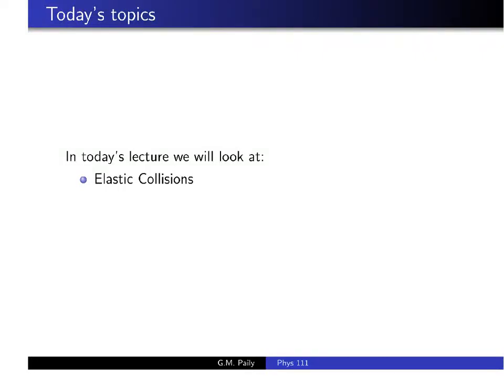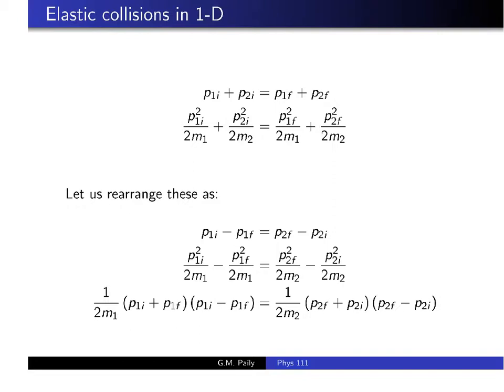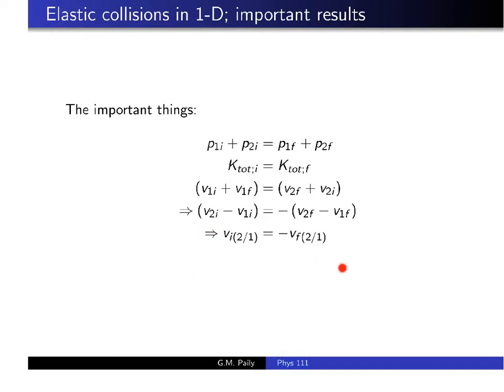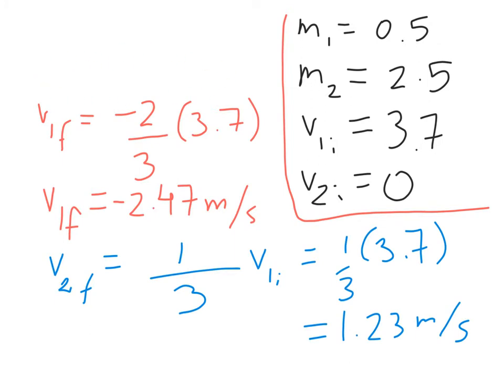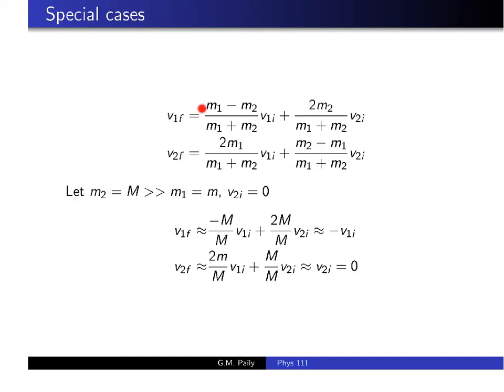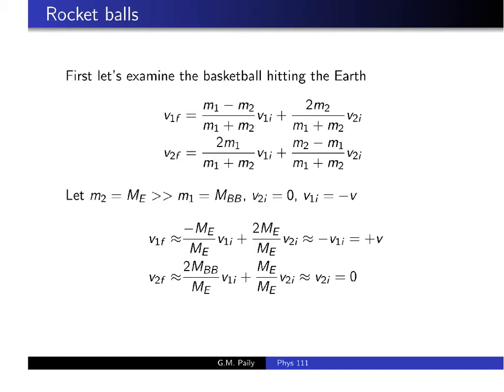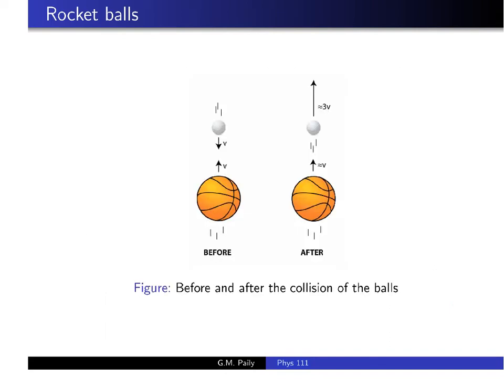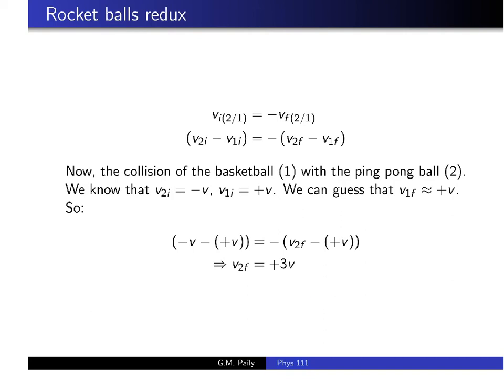Collisions 2 video